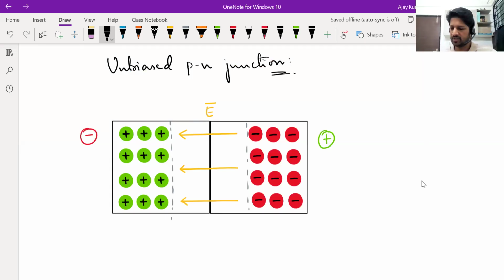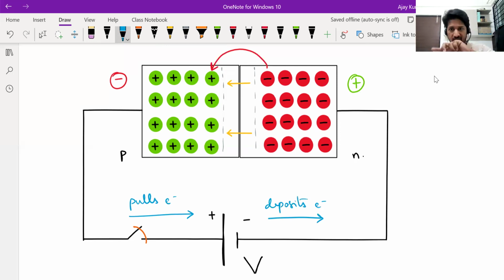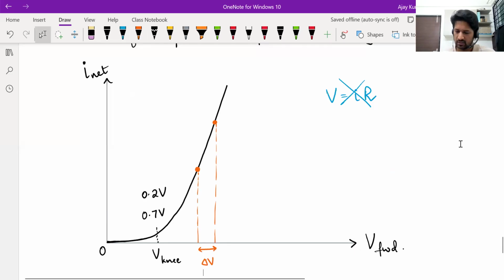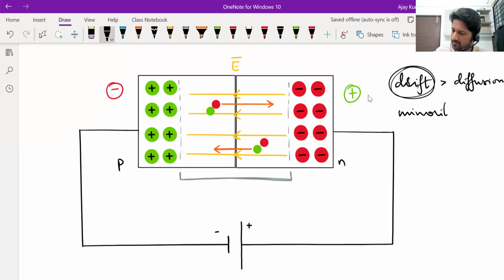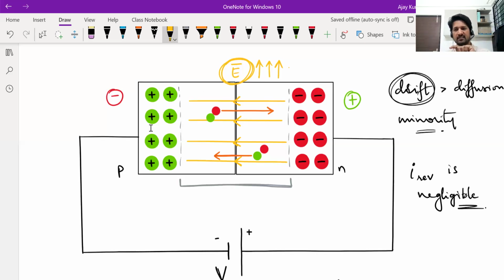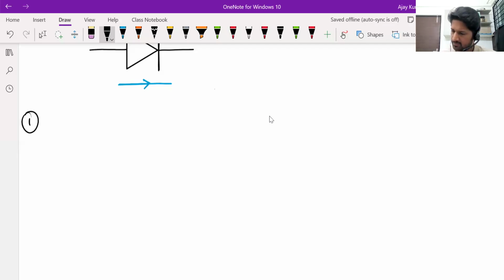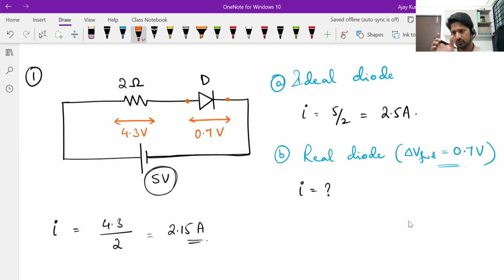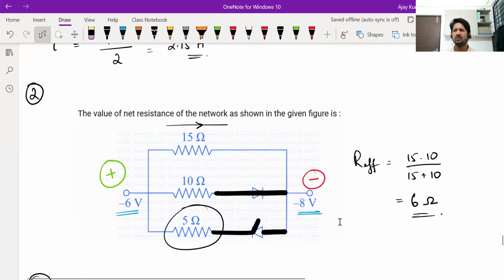Semiconductors | L3 | p-n Junction Under Forward Bias, Reverse Bias | Diode | i-V Characteristics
In this conceptual lecture, we discuss what happens when a p-n junction is forward biased and when it is reverse biased. We discuss the i-V characteristics, knee voltage, breakdown voltage and then about p-n junction diode.